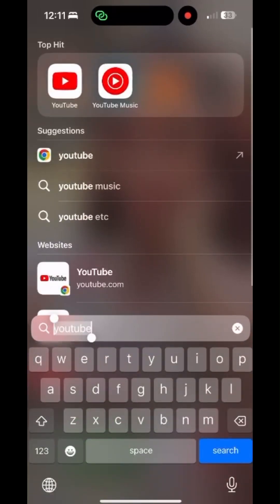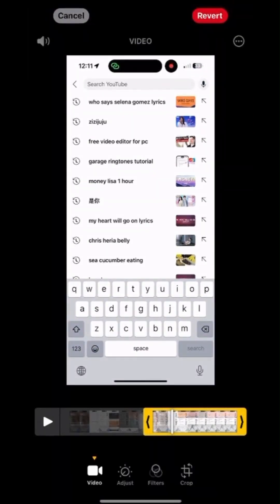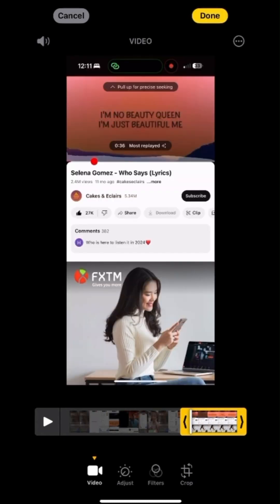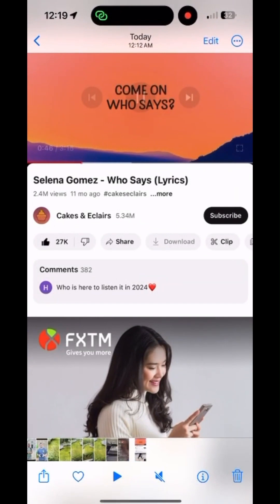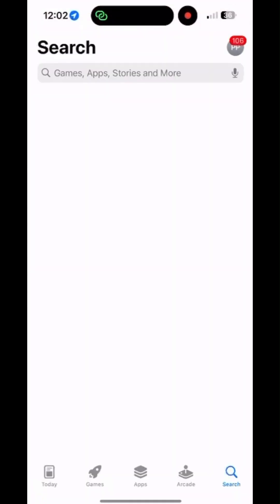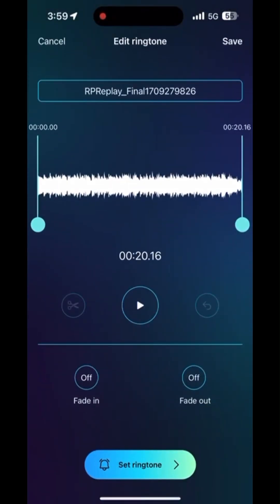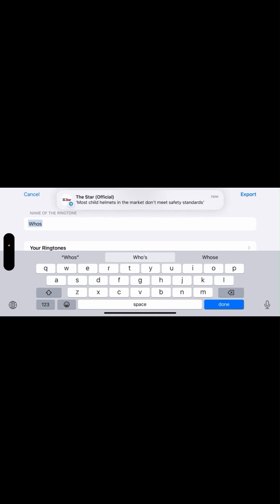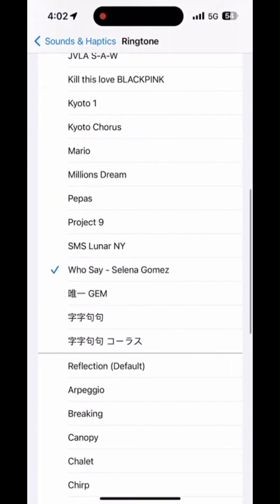Make ANY song as RINGTONE with iOS 17 (Easiest way)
Tutorial to set ANY SONG as iPhone RINGTONE (Free & No Computer)
Are you eager to personalize your iPhone ringtone or notification sound with your favorite song or a hilarious sound effect? This tutorial unveils the latest, most efficient method for 2024, compatible with iOS 16 and even iOS 17 without using any computer.

Discover how to effortlessly set any song as your iPhone ringtone or notification sound. This tutorial introduces a shortcut that simplifies the conversion of screen recordings into audio files, allowing you to craft custom ringtones seamlessly using Garage Ringtone. Let's begin!